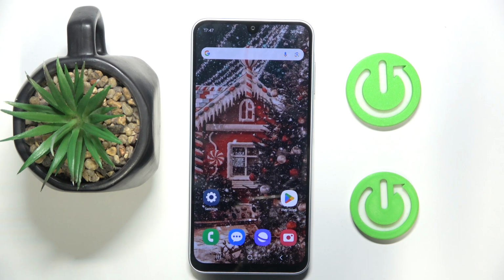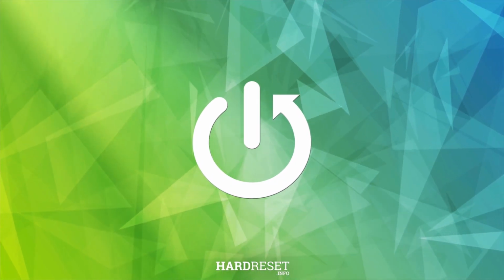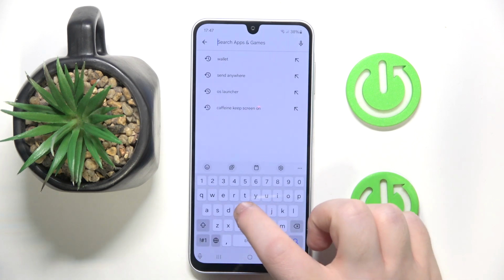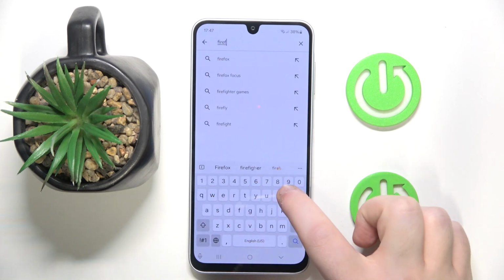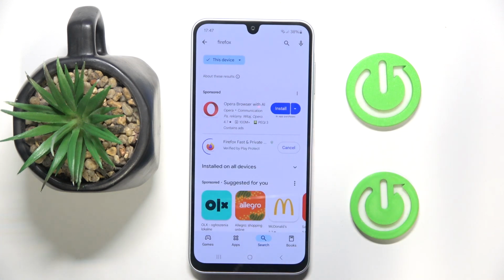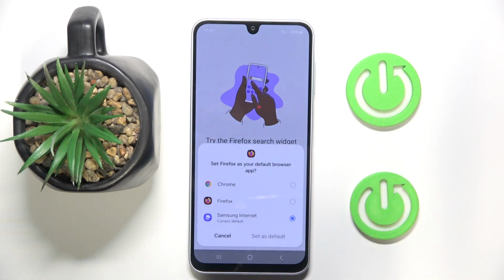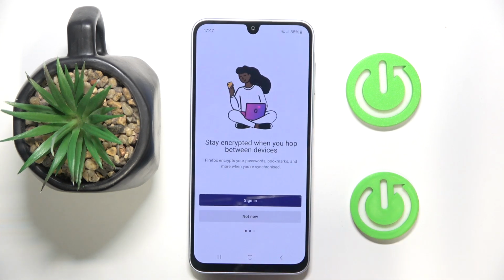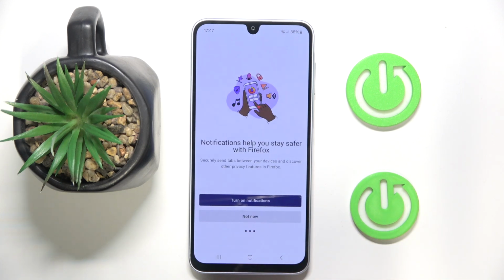Samsung Galaxy A16 5G: How to Install Firefox | Download and Set Up the Browser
In this tutorial, we’ll show you how to install Firefox on your Samsung Galaxy A16 5G and set it up as your preferred web browser. Firefox offers a fast and secure browsing experience, and we’ll guide you through the steps to download, install, and configure it for your device.

How to install Firefox on Samsung Galaxy A16 5G?
How to download and set up Firefox on Samsung Galaxy A16 5G?
How to make Firefox your default browser on Samsung Galaxy A16 5G?